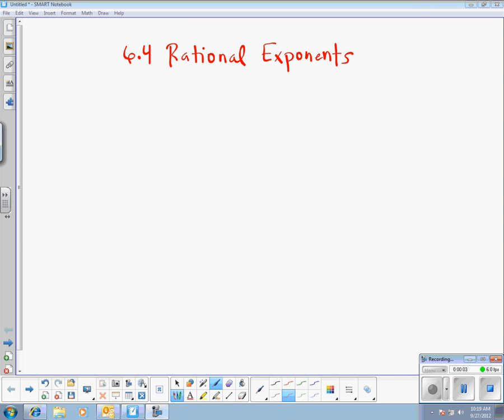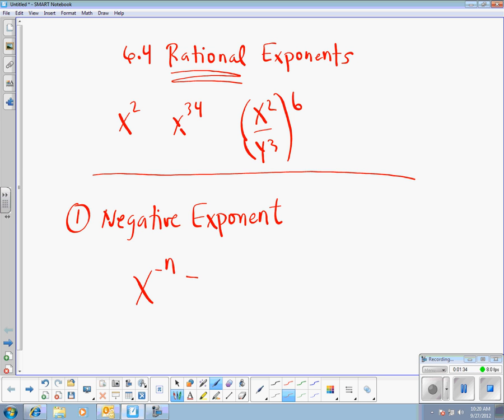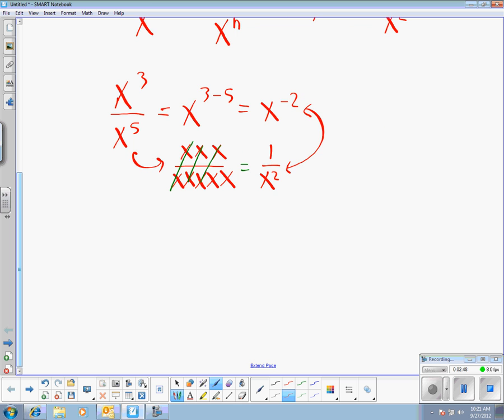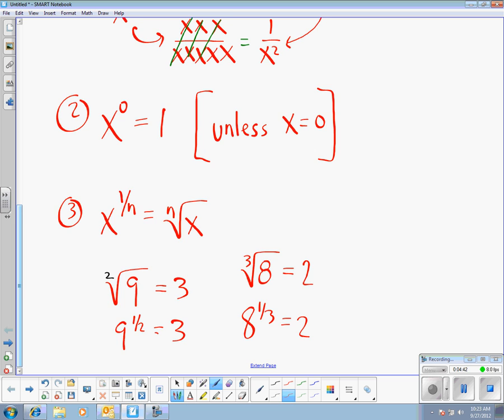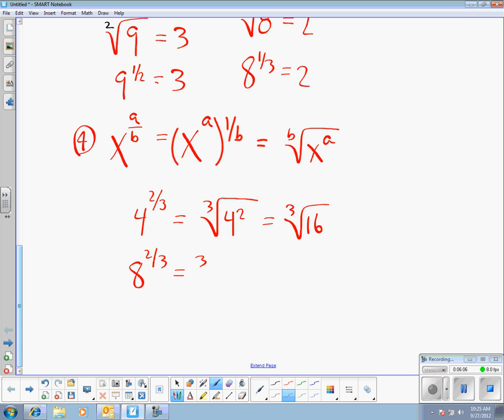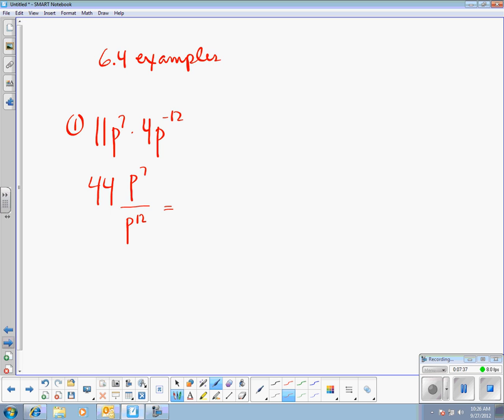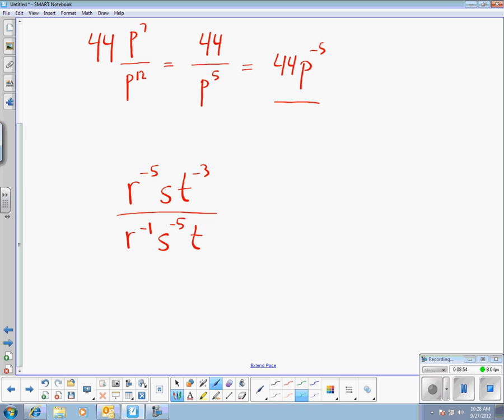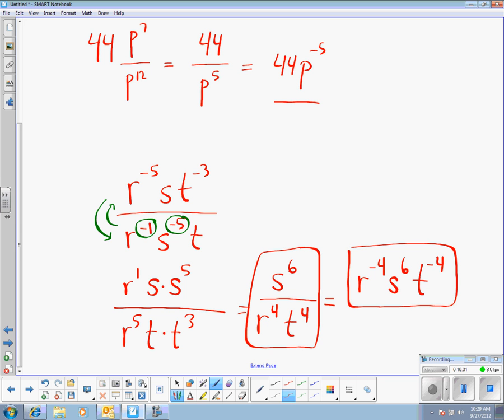MSTC Algebra 2: Section 6.4 - Rational Exponents